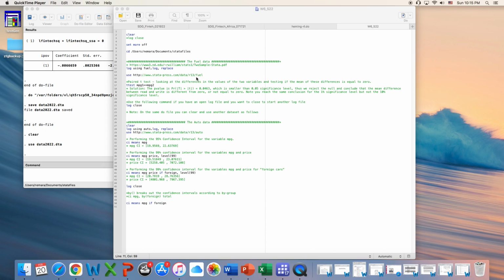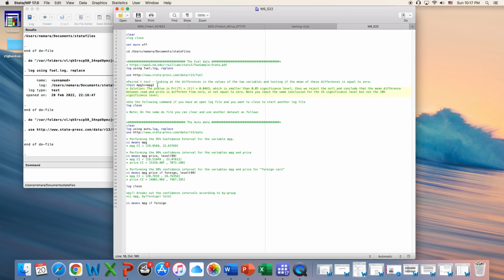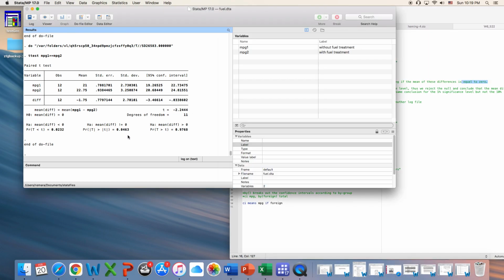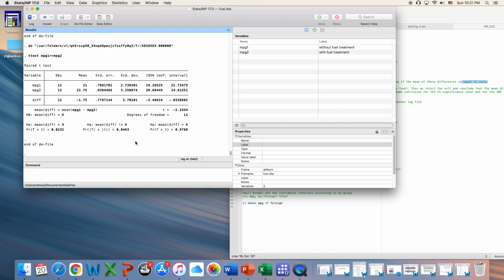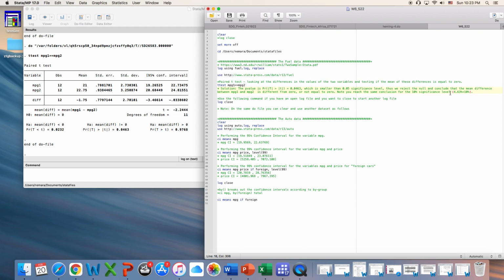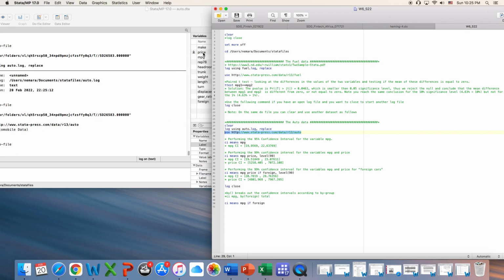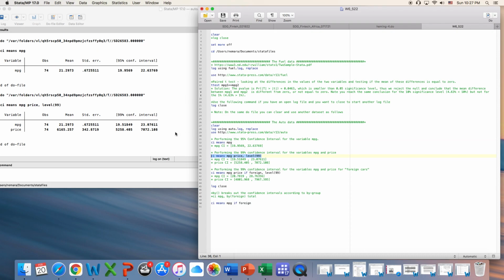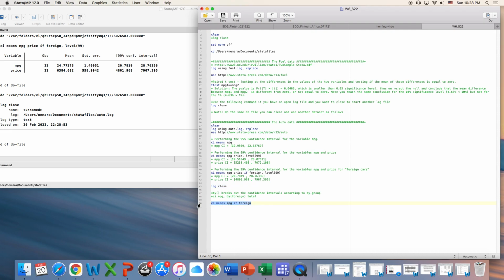Paired T-test & Confidence Interval Using Stata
On this video I go over examples of Paired T-tes and Confidence Interval using STATA.